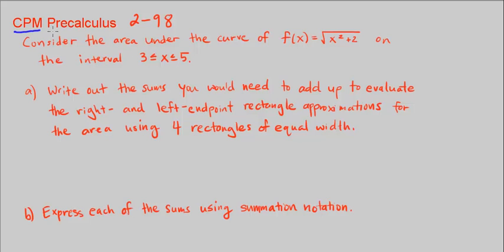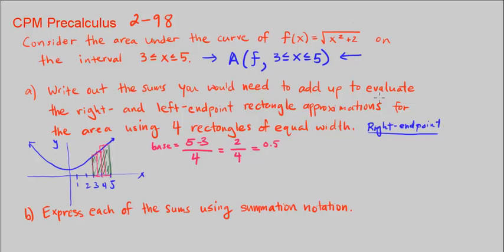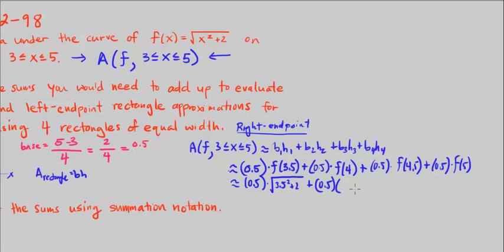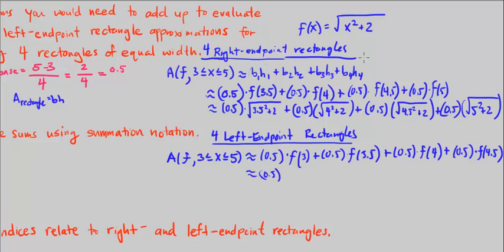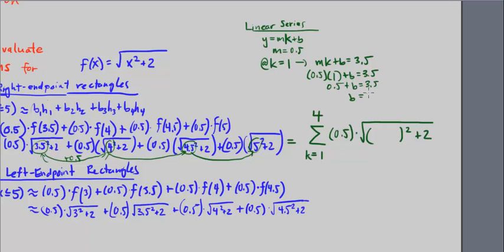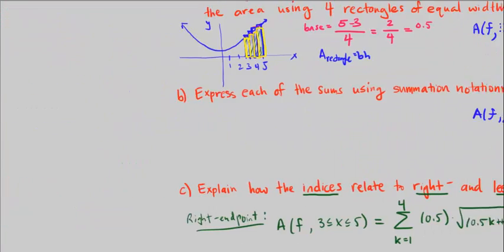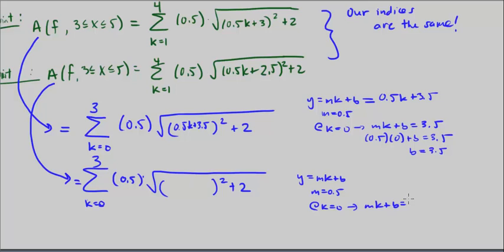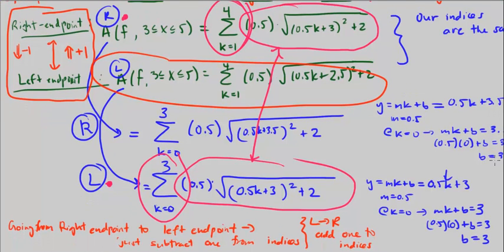CPM Precalculus 2-98 - Area under the curve using left- and right-endpoint rectangles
Area under the curve using left- and right-endpoint rectangles